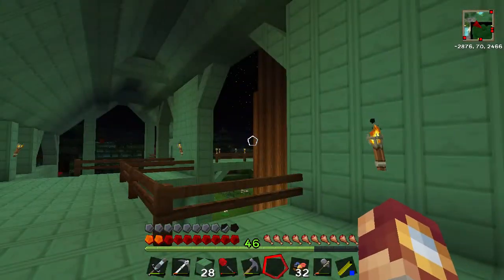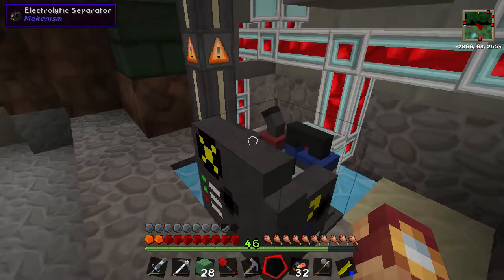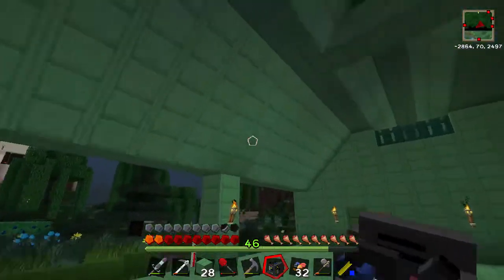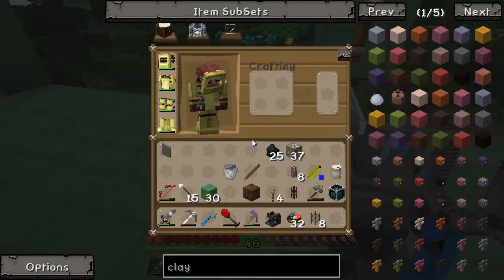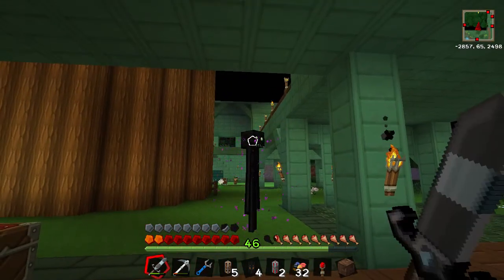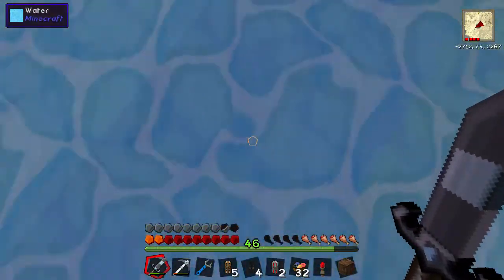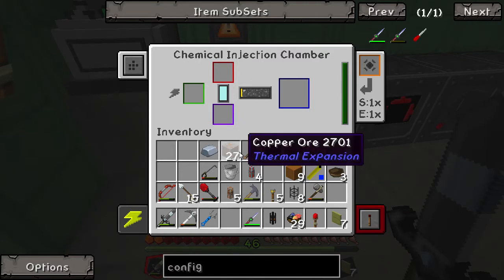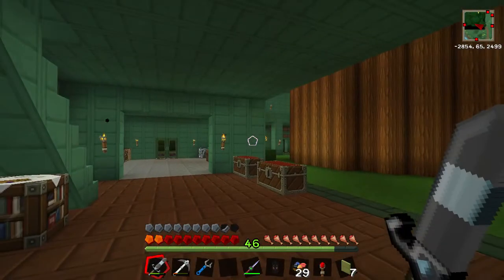Deep Duat - Ep 21, Chaosville Season 3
Buncible puts together everything he's learnt, looted and crafted to complete his ore-quadrupling Mekanism setup. But does he feel his time has been well spent?

We're playing with the Yogscast Complete modpack, which you can download and play from the ATLauncher:

We are not alone! At least, we didn't used to be alone...

You want more of us? Then click these links YOU INSATIABLE ANIMALS!

Any additional music and sound effects are from the indomitable